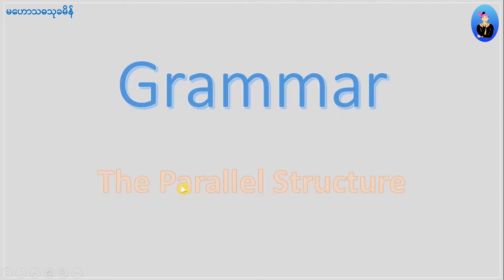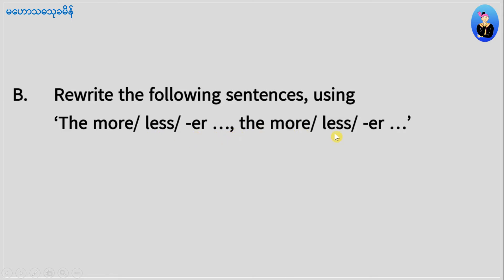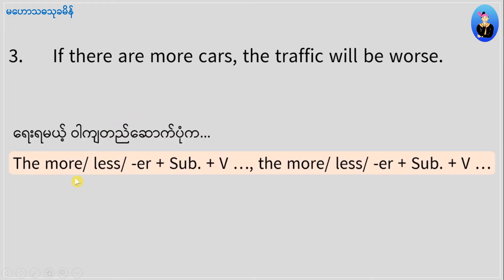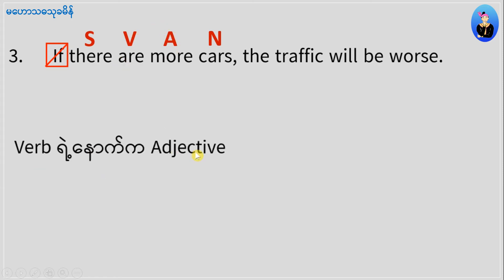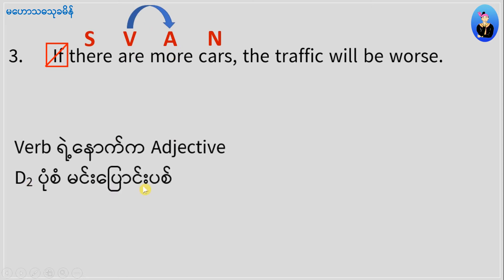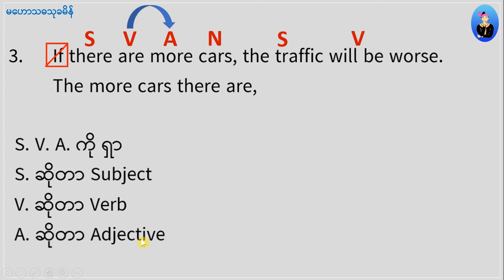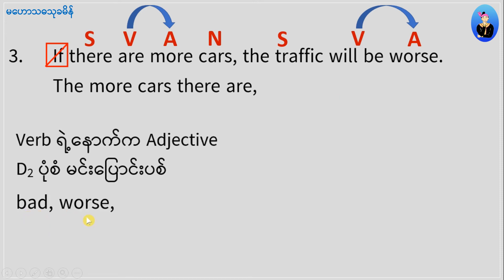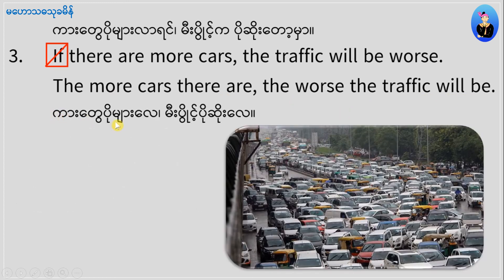07 Parallel Structure [The more/ less/ -er..., the more/ less/ -er...]